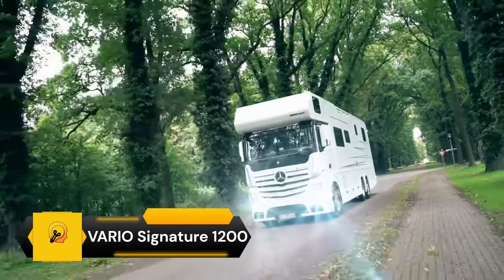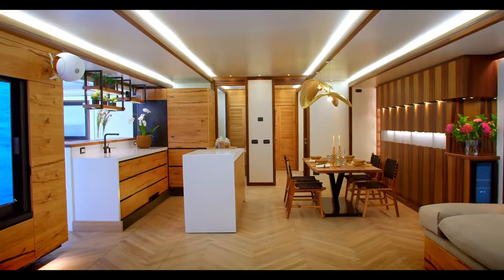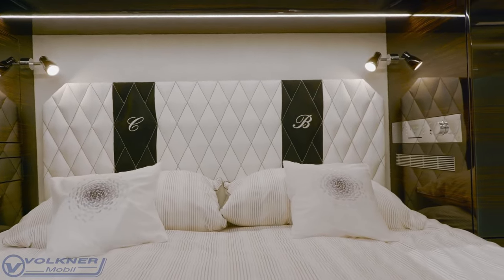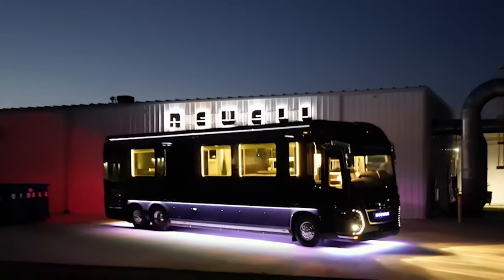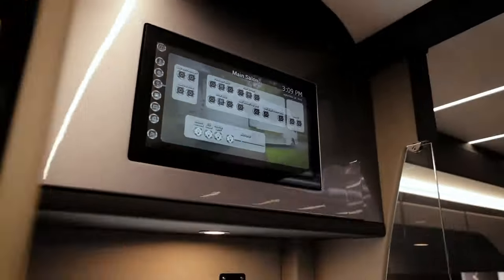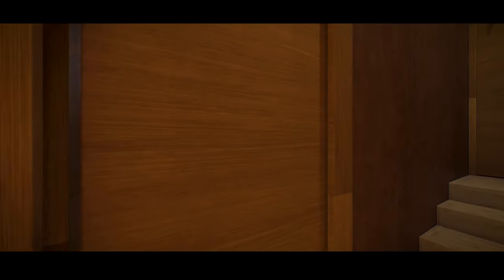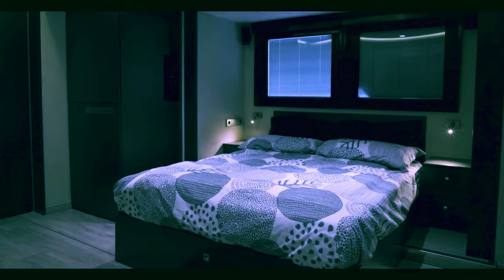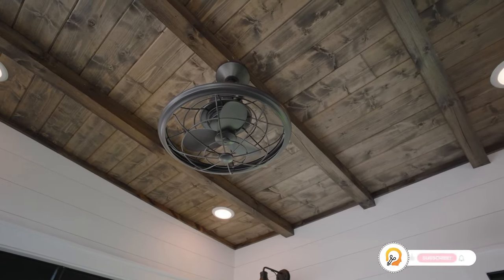Top 15 Most Luxurious RVs In The World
00:00 - Intro
00:17 - VARIO Signature 1200
01:20 - CMC ALUNA Motorhome
02:24 - Volkner Mobil - Caravan
03:24 - RESTAURANT Truck
04:09 -  $2.5 Mil RV
05:15 - RC Motorhomes RC12M
06:11 - Tesla Semi-Truck MotorHome
07:45 - Valentino Rossi VR46
09:00 - Big Sky tiny home

motorhome bus
motorhome tour
motorhome 2024
motorhome in india
motorhome camping
motorhome 2023
motorhome adventures
motorhome 4x4
motorhome luxury
motorhome man
luxurious motorhome
luxurious motorhomes that willblow your mind
luxurious motorhomes
luxurious motorhome in india
luxury motorhomes 2023
luxury motorhome tour
luxury motorhome camping
rv
rvs
RV
RVS
RVs
rv life
rv tour
rv living
MOST Luxurious RVs In The World
15 Luxurious MotorHomes In The World That Will Blow Your Mind
15 Luxury Motorhomes and RV's YOU MUST SEE!
LUXURIOUS MOTORHOMES THAT WILL BLOW YOUR MIND
10 Most Luxurious RVs In The World
Top 15 Most Luxurious RVs
20 COOLEST MOTORHOMES IN THE WORLD
12 LUXURIOUS RVS AND MOTORHOMES IN THE WORLD